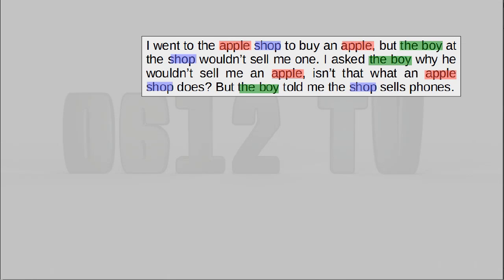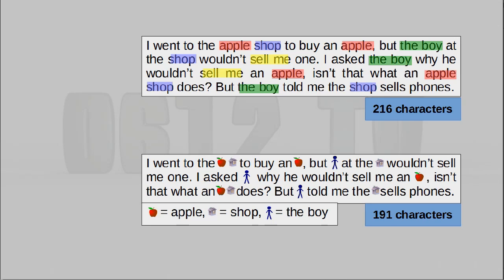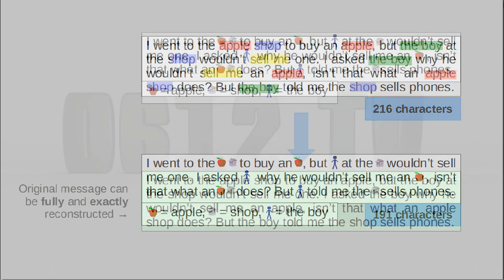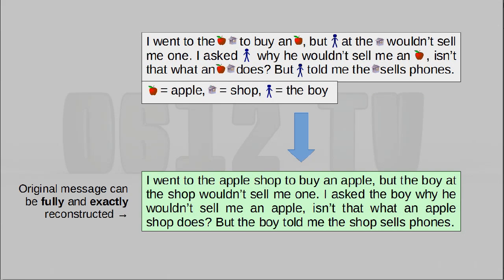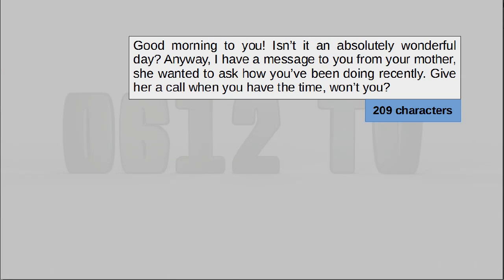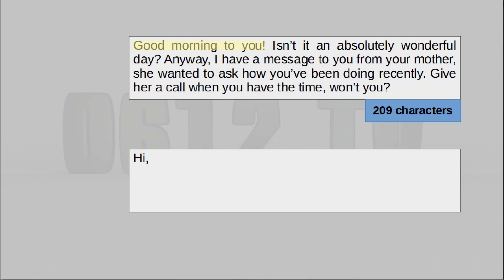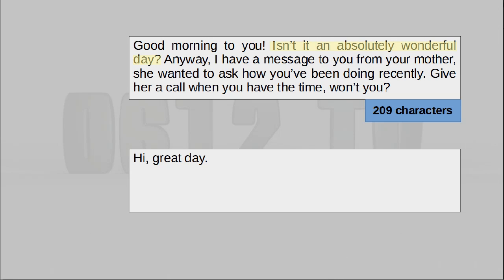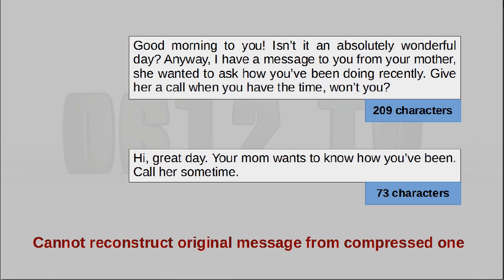Lossy vs Lossless Compression - Friday Minis 167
What is lossless compression and how is it different from lossy compression? We use a simple analogy to figure it out!

= CREDITS =
ISRC: USUAN1200100

= 0612 TV =
0612 TV is your one stop for general geekery! Learn about a variety of technology-related subjects, including Photography, General Computing, Audio/Video Production and Image Manipulation!